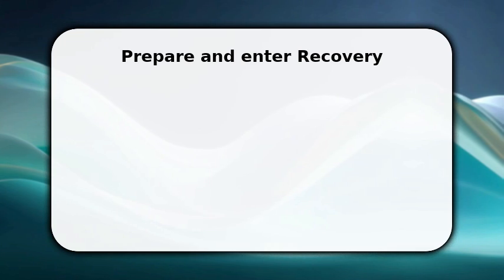How to Factory Data Reset Oppo A5s - Full Guide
Learn the step-bythy process to factory reset your Oppo A5S smartphone. This comprehensive guide covers all necessary actions, from backing up data to restoring settings after a hard reset.

factory reset, Oppo A5S, smartphone recovery, reset steps, data backup, device restore, Android factory setting, hardware troubleshooting, technical support for Oppo, restore device